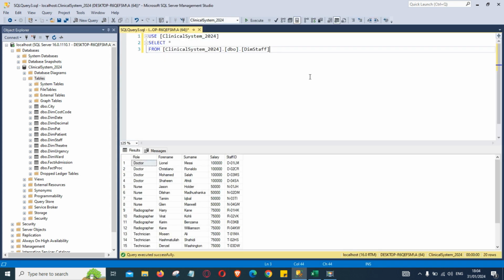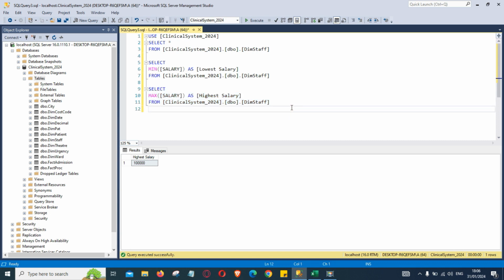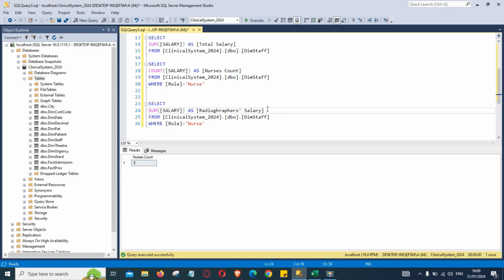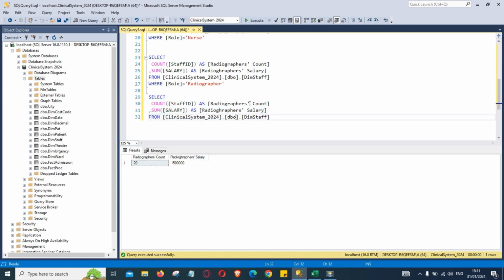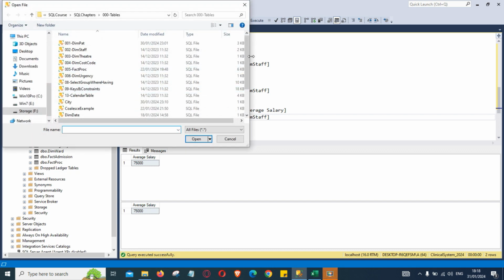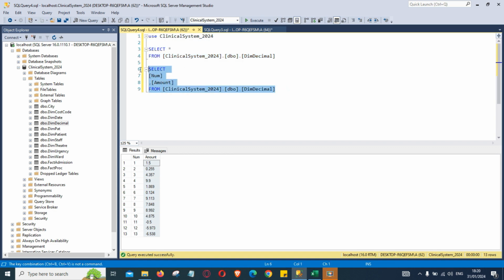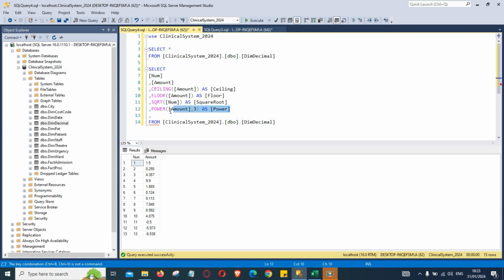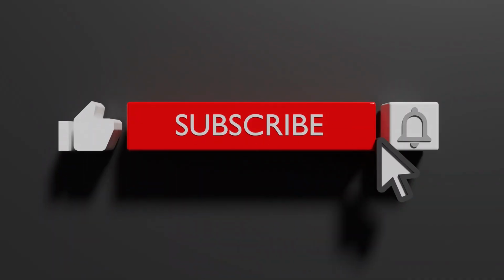Chapter-12a Arithmetic/Mathematical Functions in SQL (MIN, MAX, COUNT, AVG, CEILING, FLOOR, POWER )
Beginner to Advanced SQL Course:

This is chapter three of this video series
SUM, MIN, MAX, COUNT, AVG, FLOOR, CEILING, POWER Functions in SQL
Arithmetic , mathematics Functions in SQL